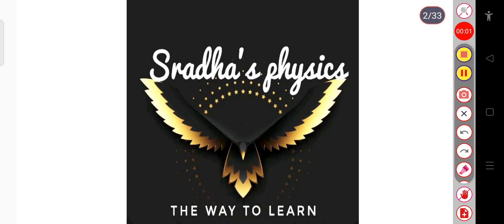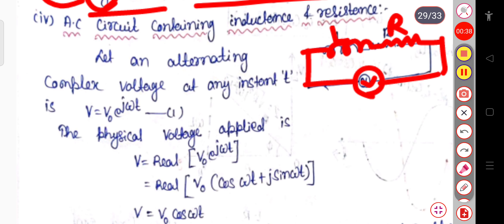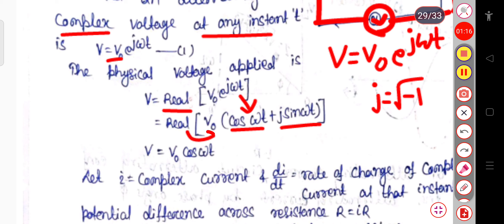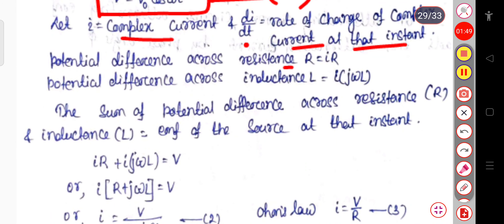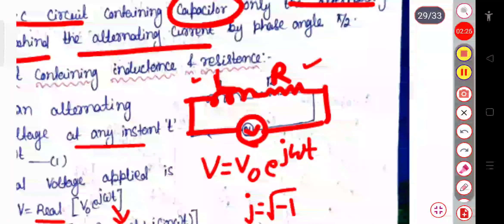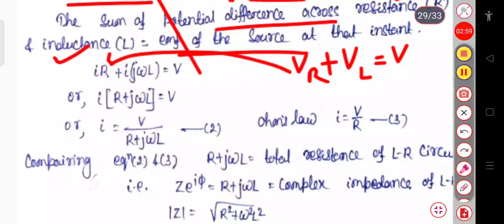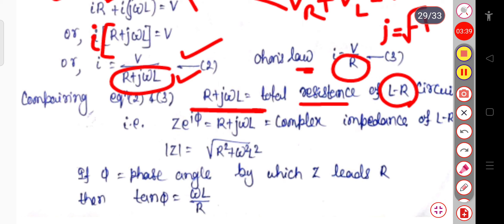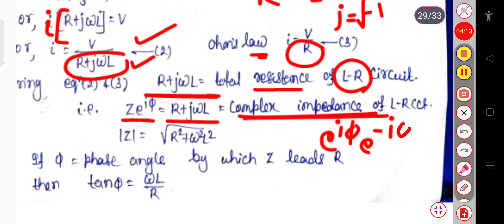alternating current circuit containing inductor & resistor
# Sradha Physics alternating current circuit containing inductor and capacitor

This video is based on alternating current circuit containing inductor and resistor .